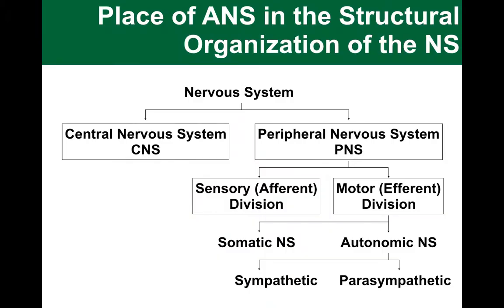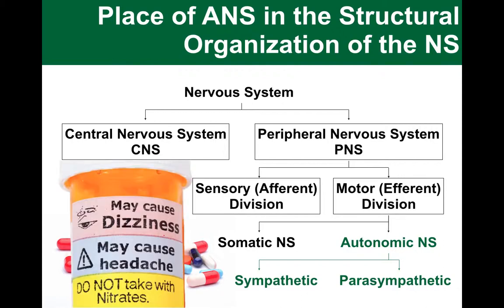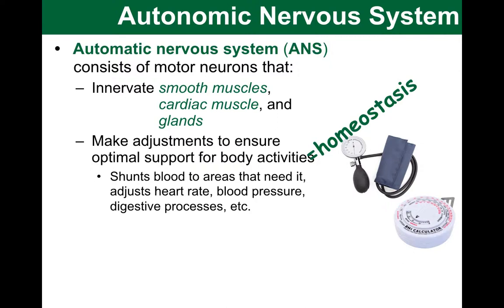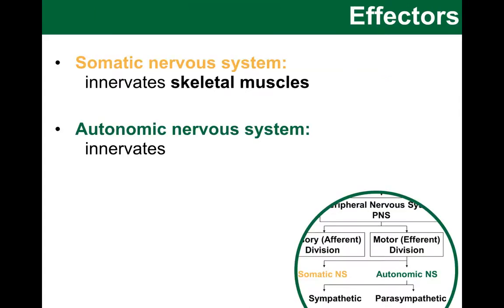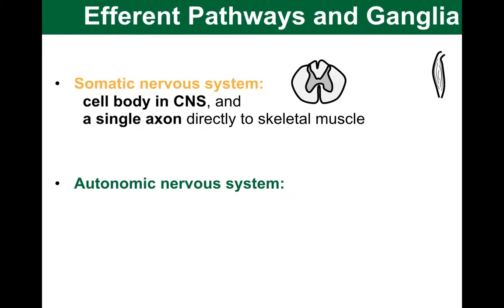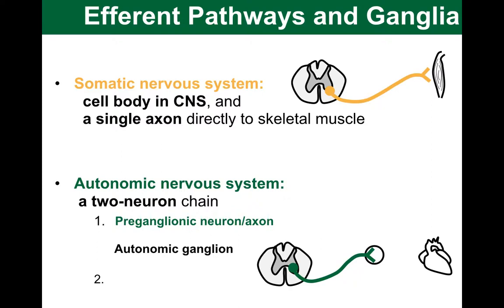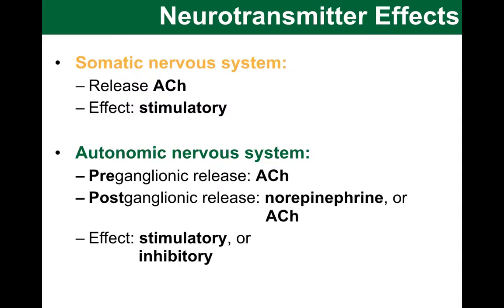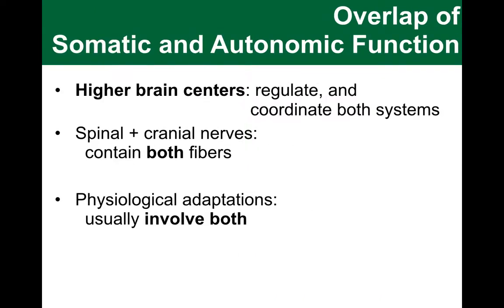BIO201 online / Chapter 14 (part A) - Intro and Comparison of SNS & ANS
This video gives an introduction to the autonomic nervous system (ANS). We will consider the clinical importance of understanding this branch. We will also compare the differences and similarities between the somatic nervous system (SNS) and ANS.